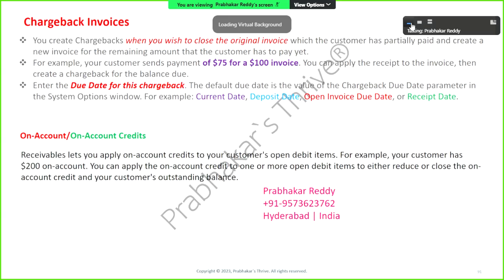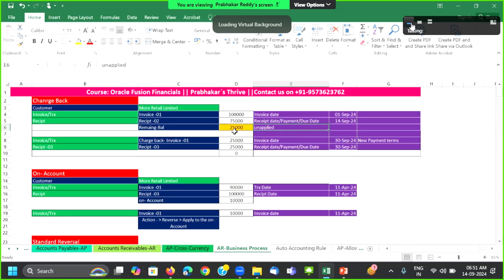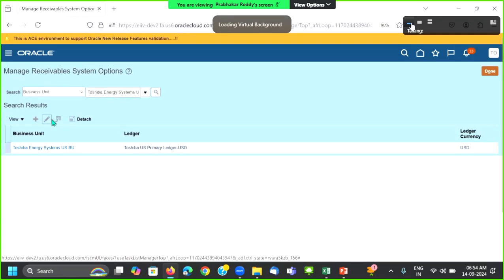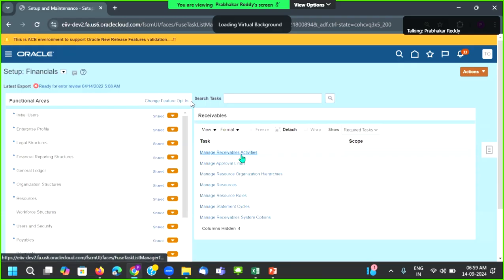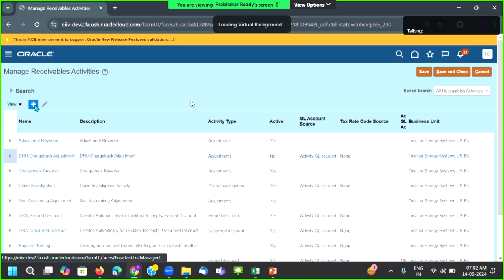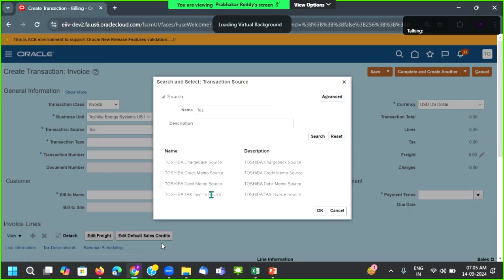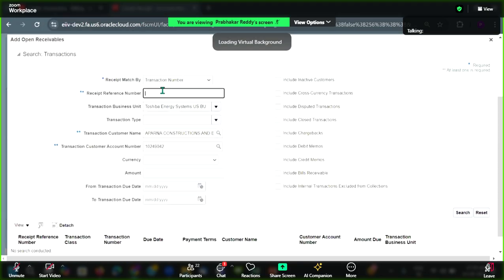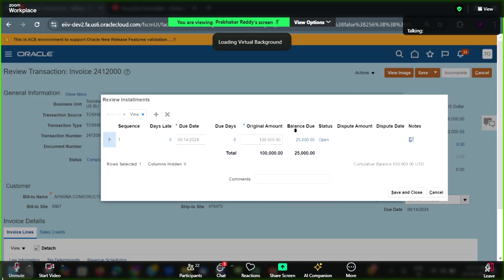0914 Prabhakar Reddy's Personal Meeting Room Google Chrome 2024 09 14 06 47 45